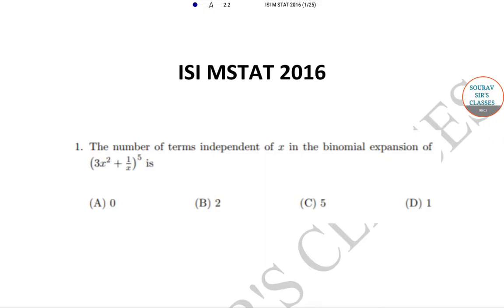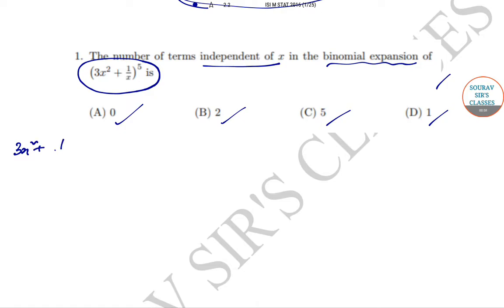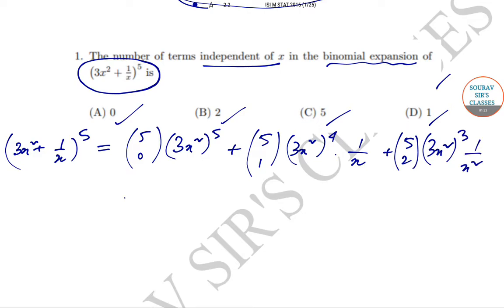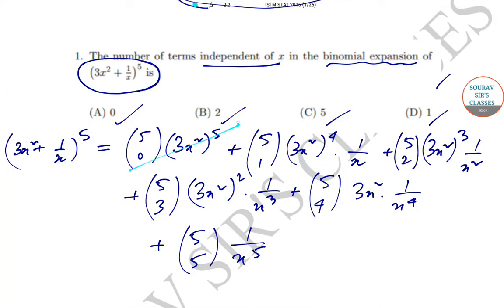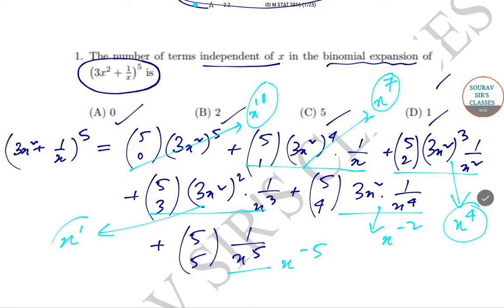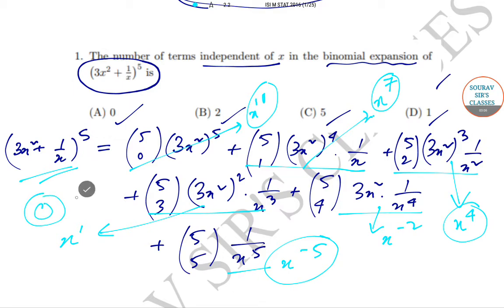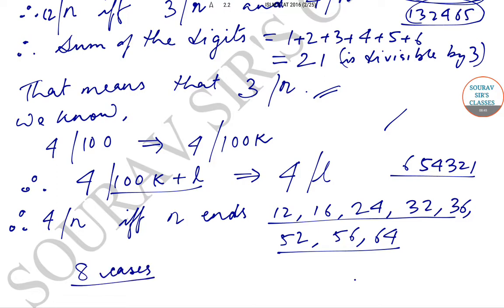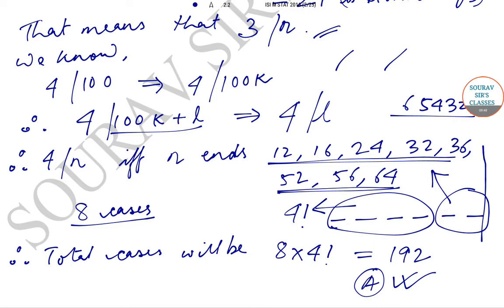ISI MSTAT 2016 QUESTION PAPER SOLUTION WITH PROPER AND DETAILED EXPLANATION. EXAM PATTERN.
# Mathematics # Statistics # Binomial Expansions # Real Numbers # Past Year Question Papers # Rearranging Digits # Digits and Numbers # ISI 2016 # Divisibility # Numericals.